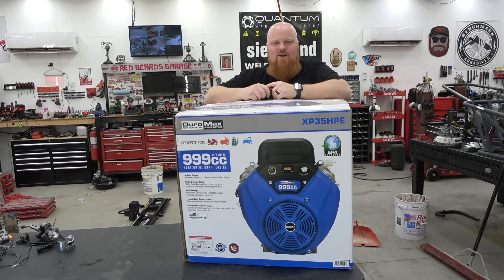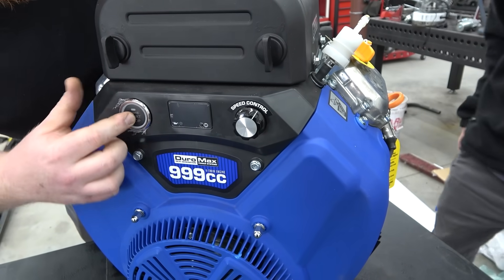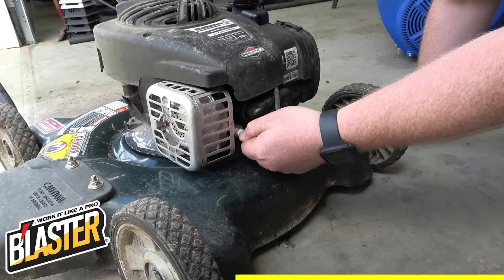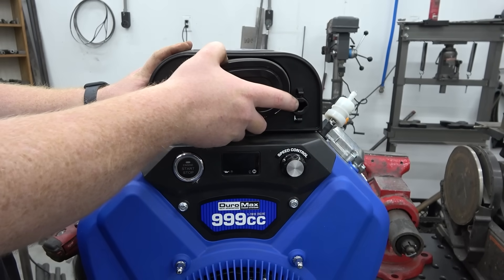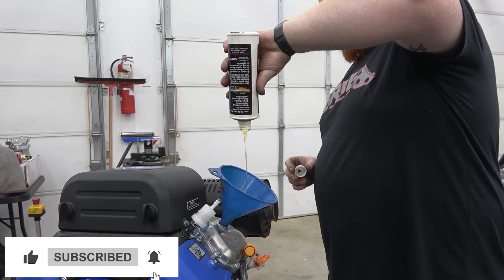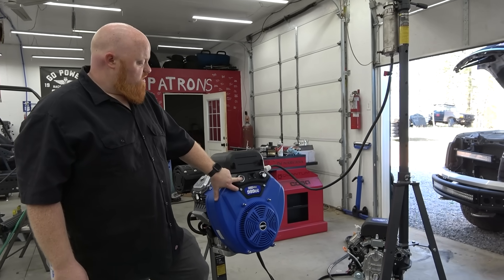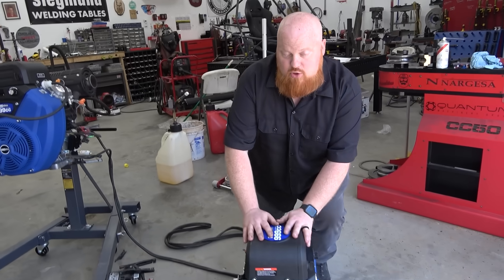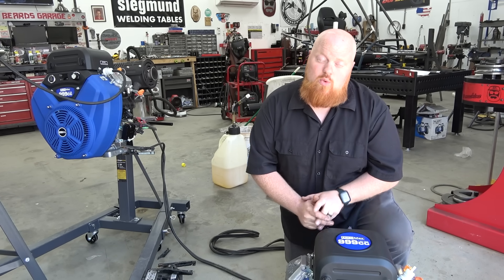👀 NEW 999cc V Twin Engine ~ 58Ft-Lbs Of Torque!!!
In today's video we unbox, give first impressions, and a first start of the new DuroMax 999cc v-twin engine with electronic throttle. This v-twin is rated for 35hp and 58 ft-lbs of torque. The crankshaft is a 1.4" with 3/8 keyway. Our engines are samples. They have not hit the market yet. We are expecting a $2K price point.